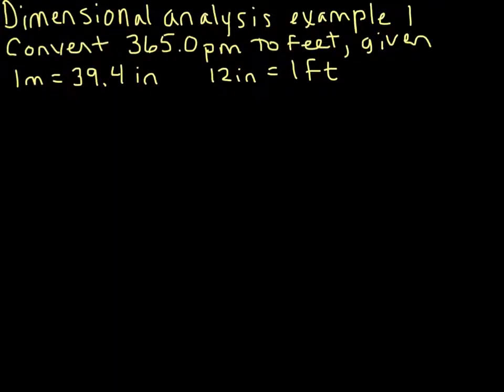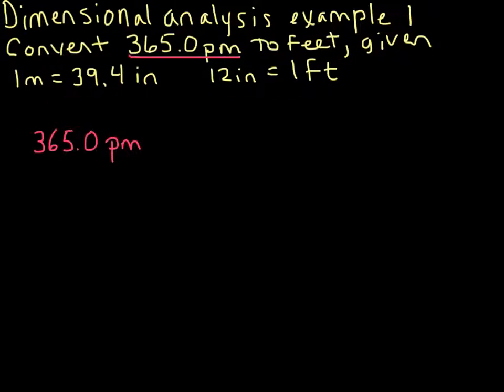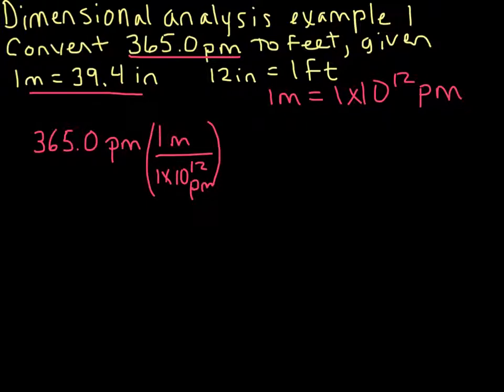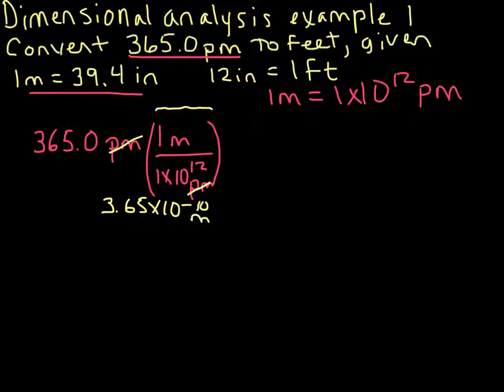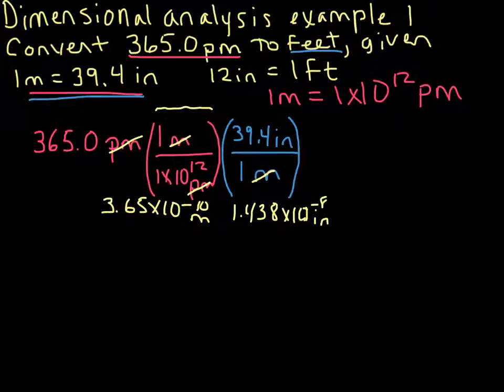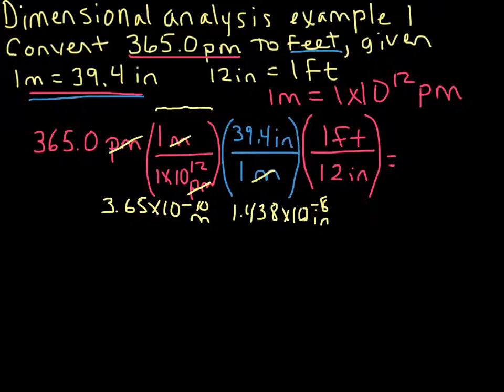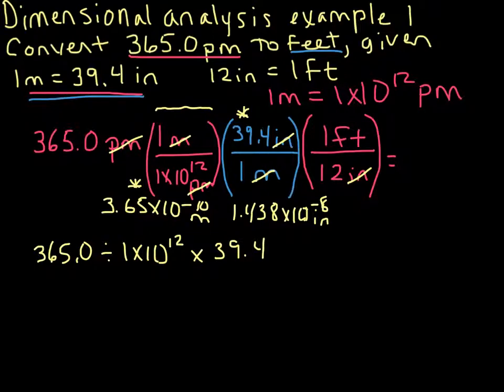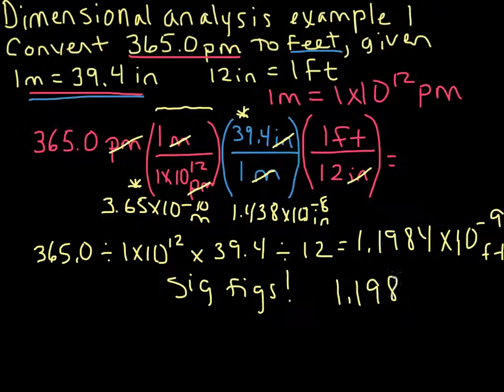Dimensional Analysis Example 1 pm to ft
Demonstration for converting pm to ft (General Chemistry)